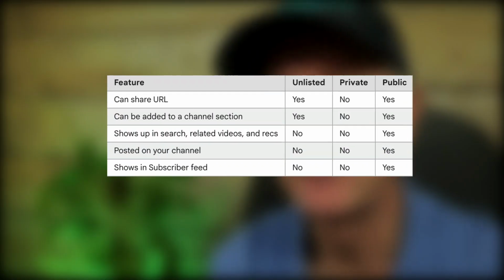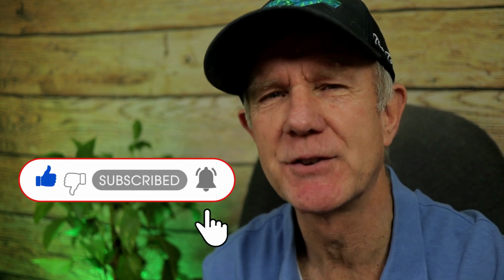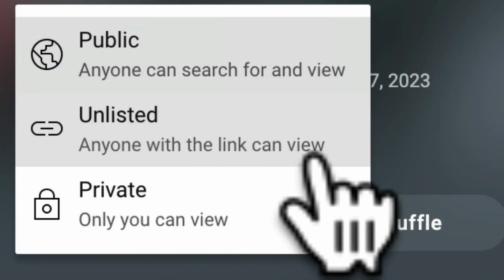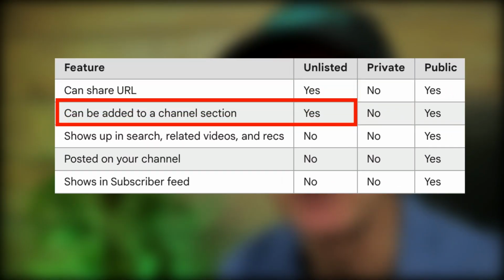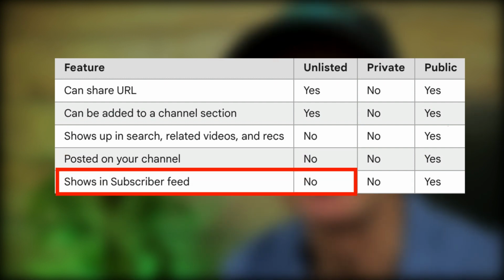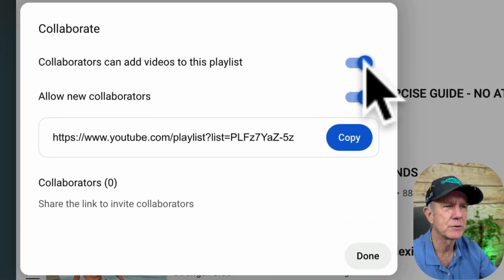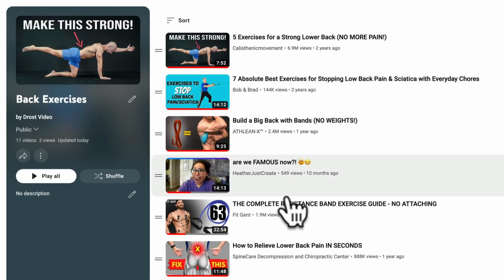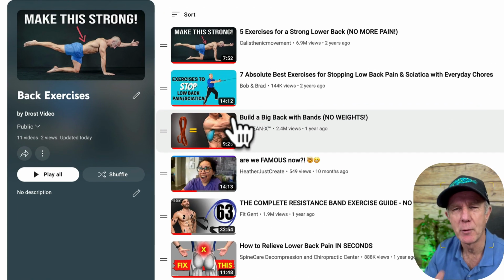Revealed: "The Secret" to Sharing a Private Playlist on YouTube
Mike just finished a video course & uploaded his videos to a YouTube playlist, but wanted keep the playlist private to only share it with a friend.  How can he share it privately so it’s not available to the public?
VIDEO CHAPTERS
0:00 How to share a private playlist without making it public?
0:13 Here are 2 ways to share a playlist privately
0:19 How to share a private playlist via email
0:40 How to find your playlist on your YouTube Channel
1:03 What happens when playlist is viewed using incognito mode
1:13 Can the playlist be viewed via email?
1:35 Can public videos within a private playlist be seen by the public or not?
1:38 Can individual private videos within a playlist be viewed by the public?
1:45 How to share an unlisted playlist with anyone that has the link
2:10 How to set your playlist visibility to unlisted
2:33 How to share a video that contains other people's videos
3:31 How to collaborate on playlists (benefits)
4:16 Does the playlist owner get notified when the playlist changes?
4:24 How to use playlists to get more views